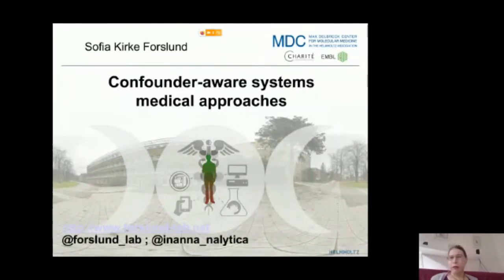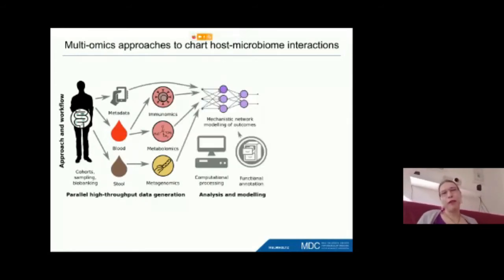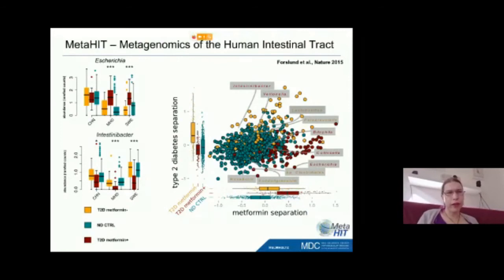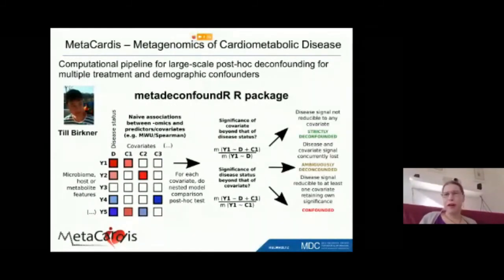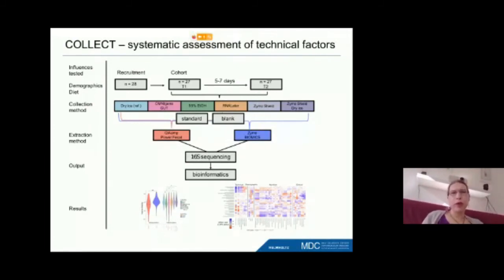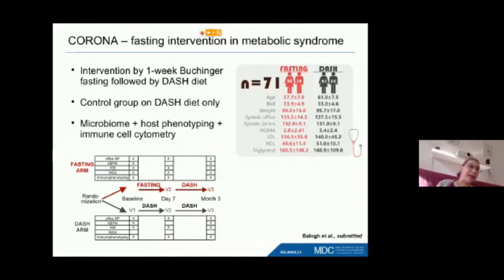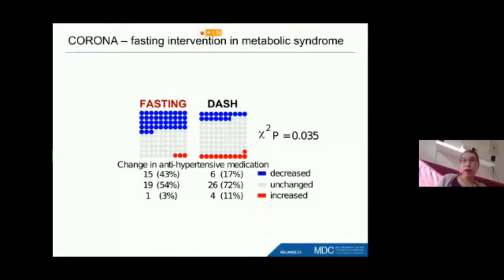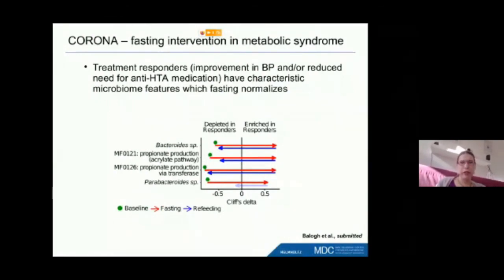Confounder-aware systems in medical approaches - Sofia Forslund - ESCS 2020